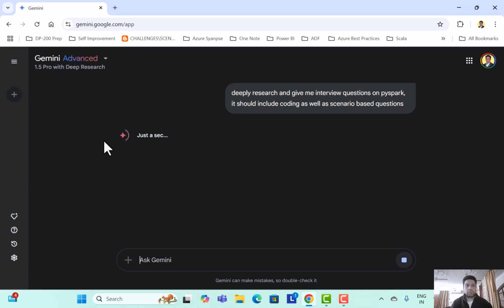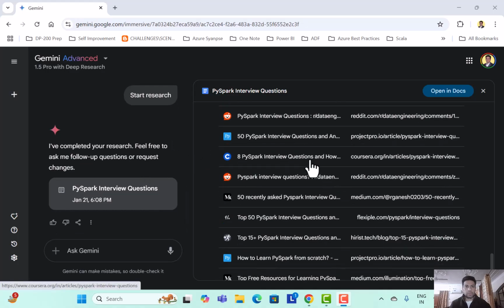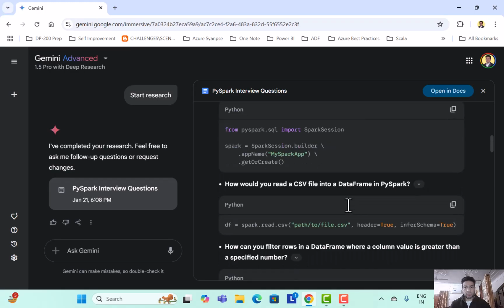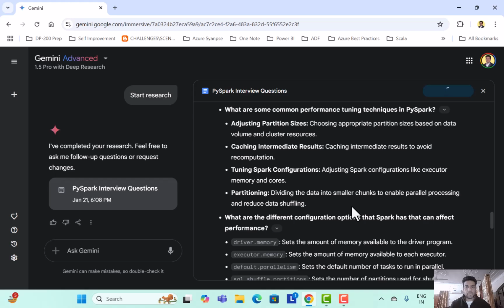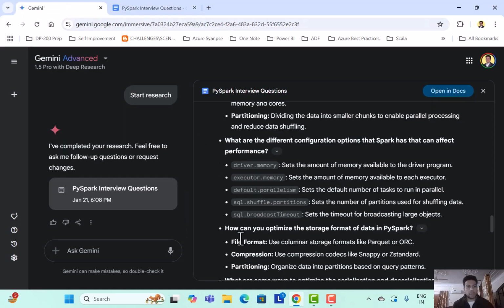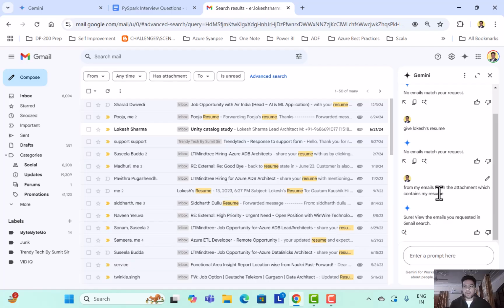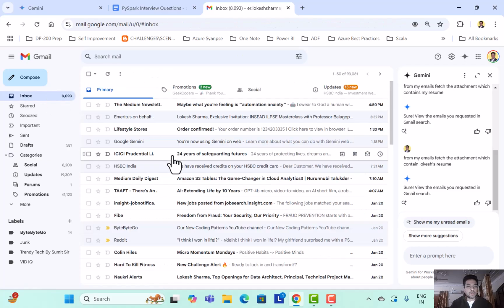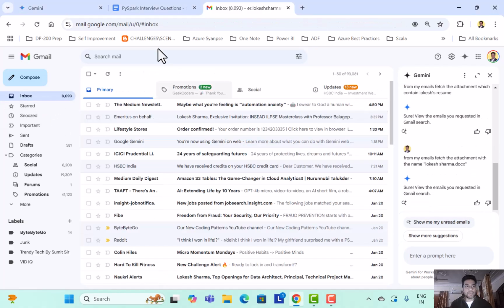Gemini and Deep Research Initial Feedback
Hi Guys, lets learn AI together. I have started using Gemini off late!

In this video, we'll see how intuitive these tools are.

Let me know if you have any questions or correct my understanding if possible.